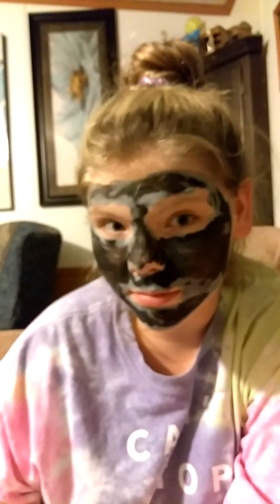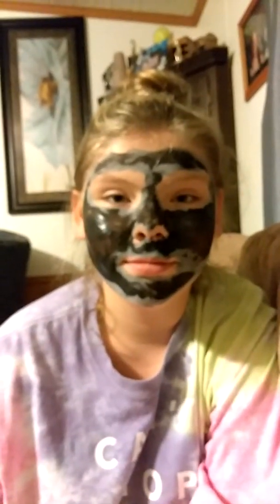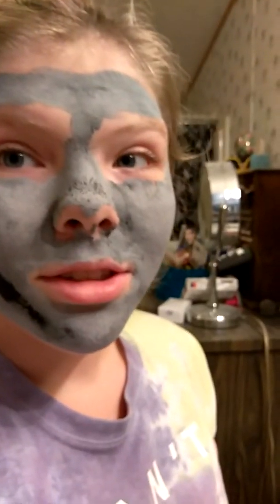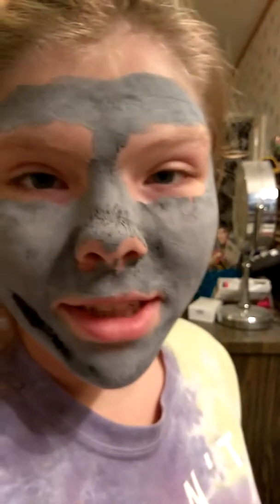Ding dong AVON calling clear skin demo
Avon